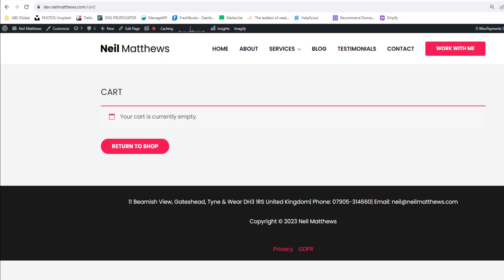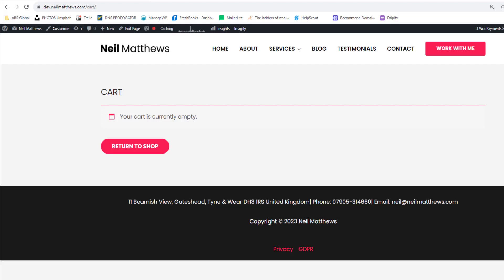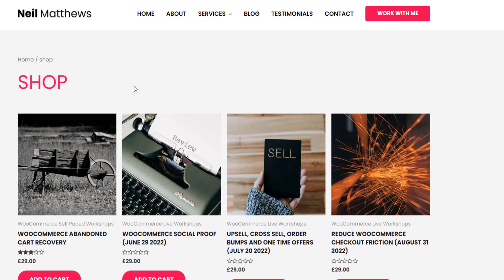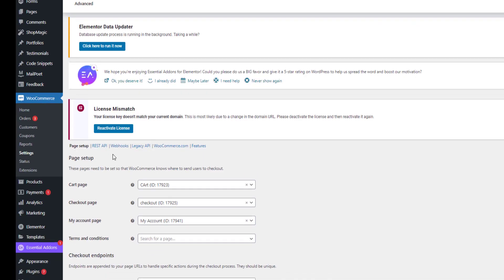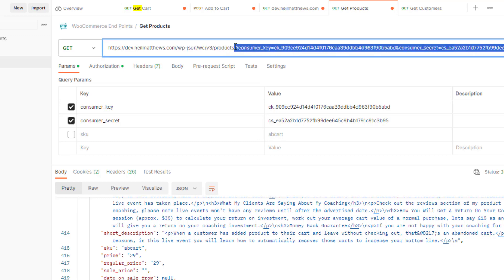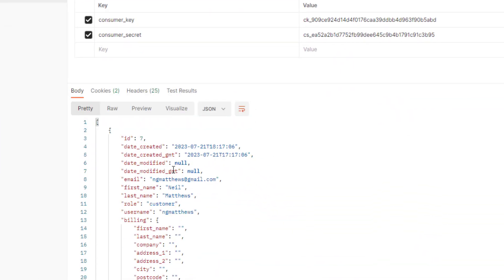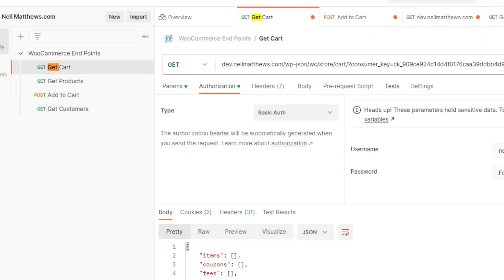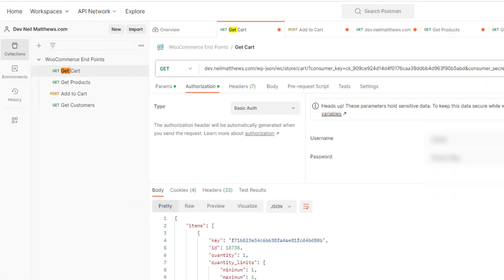Introduction To The WooCommerce Rest API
Here's an introduction to the woocommerce rest api so you can integrate your store data with other services.

I use the postman.com service to get and post data to the rest api and mention the following documentation at the end of the video

If you need help integrating your store with external services get in touch neilmatthews.com